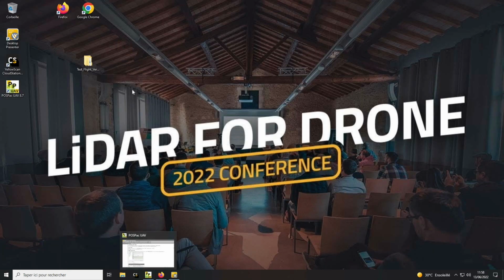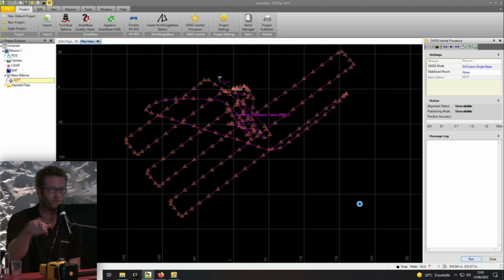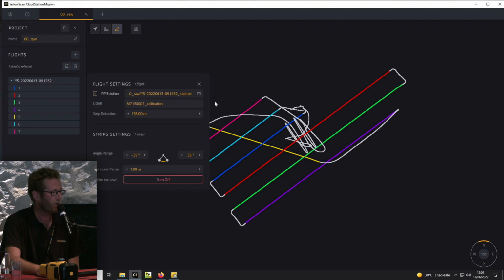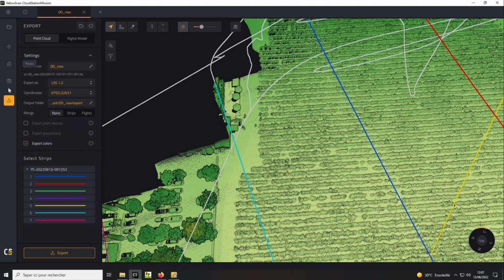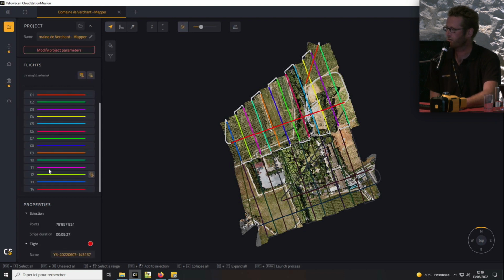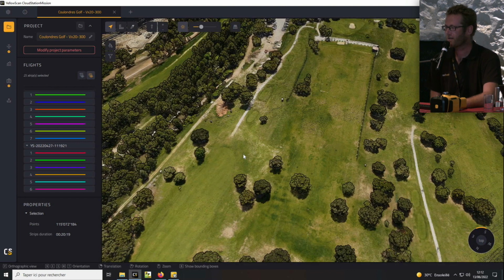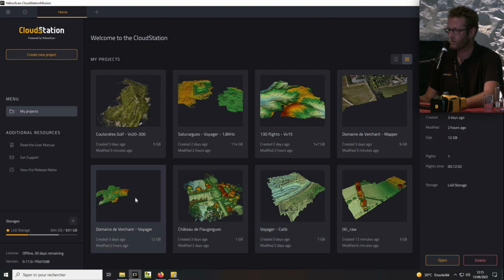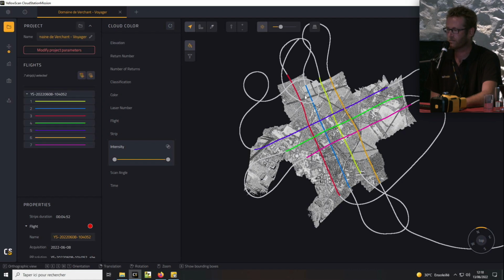Processing and analysis with CloudStation - Light on the new UX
Discover the YellowScan CloudStation, an evolutive and user-friendly software, developed by YellowScan, to generate and visualize pointclouds.

Speaker: Jean-Baptiste Monteignies - YellowScan